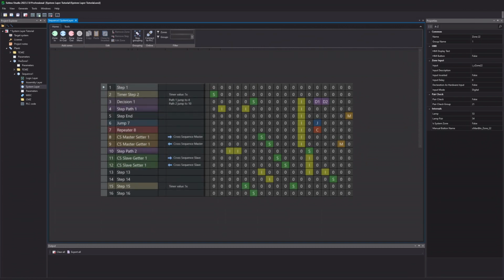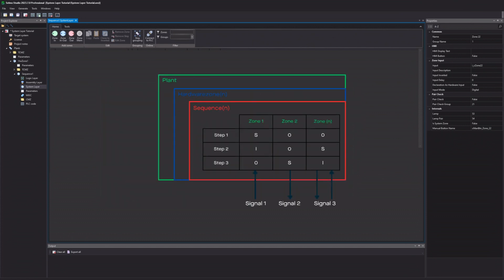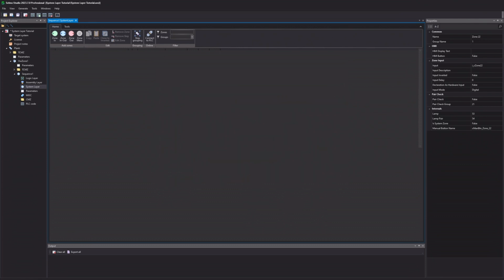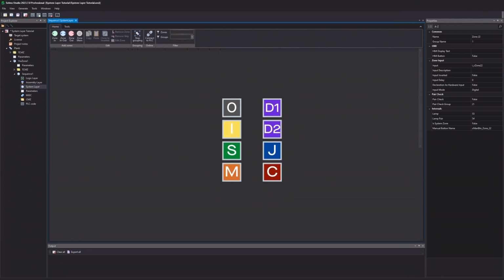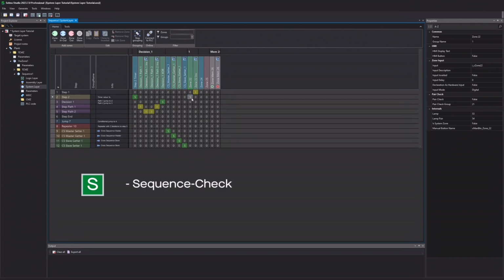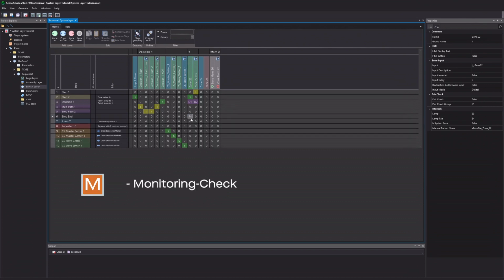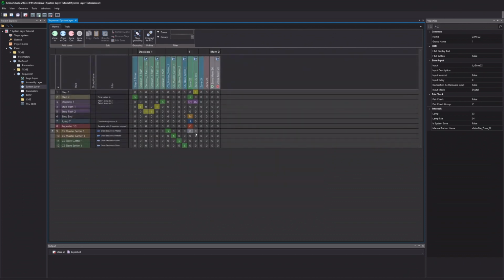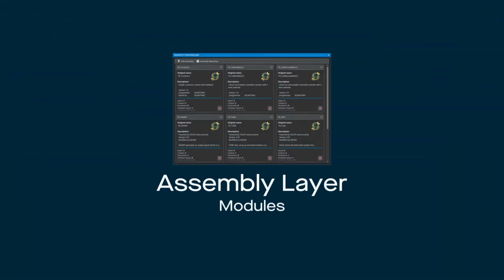Selmo Academy Tutorial - System Layer/Operands [5/14]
In this video you will learn how operands are used to define the states of a machine. There are 8 operands that are explained in detail in the video: 0 (don't care), I (Interlock Check), S (Sequence Check), D1 (Decision Path 1), D2 (Decision Path 2), M (Monitoring Check), J (Jump) and C (Cancel). These operands define exactly which state the system must assume in each step.